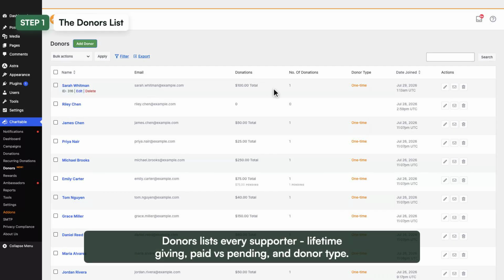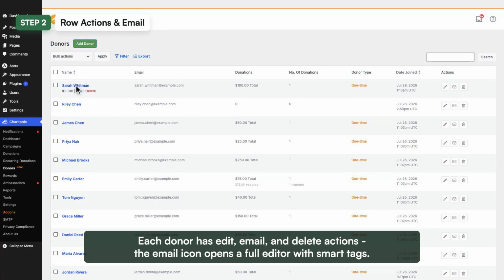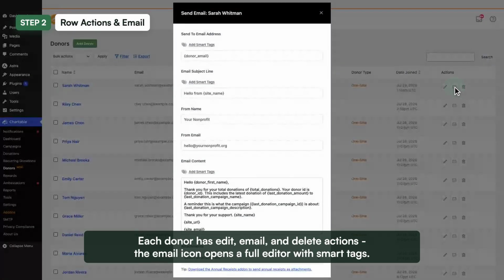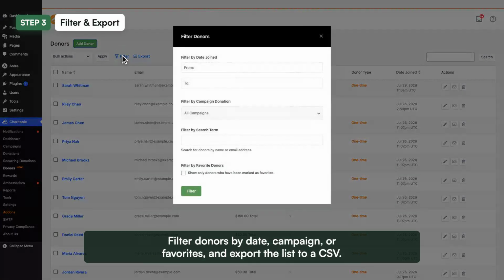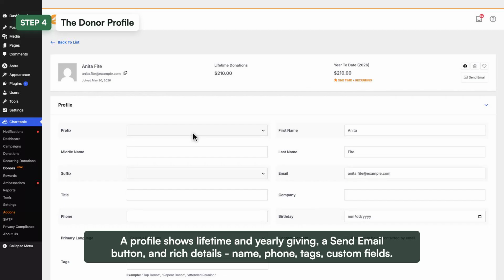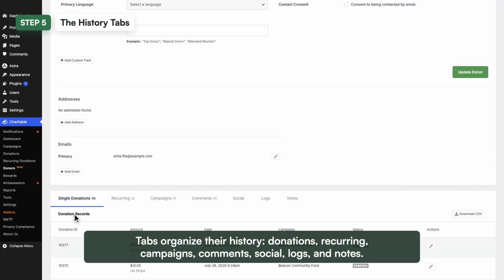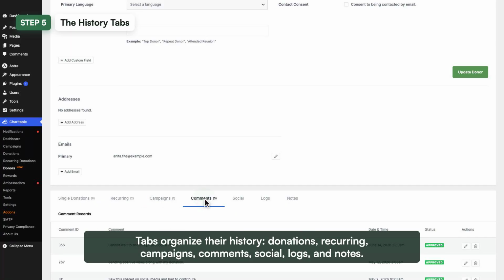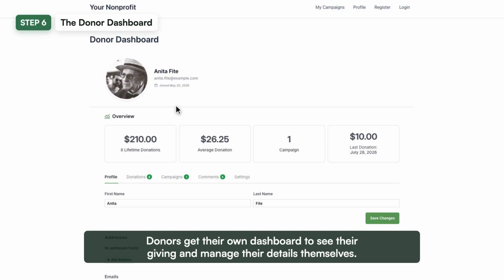Know Your Donors in Charitable (Profiles, History & the Donor Dashboard)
This tutorial tours the Donors tools in Charitable: the Donors list, emailing a supporter, filtering and exporting, the full donor profile and history, and the donor-facing dashboard your supporters get themselves.

In this tutorial:
- Read the Donors list - lifetime giving, paid vs pending totals, and Donor Type (one-time vs recurring)
- Use each donor's quick actions - edit, delete, and a Send Email tool with smart tags that personalize the message
- Filter donors by date joined, campaign, or favorites, and export the list to a CSV
- Open a donor profile: lifetime and year-to-date giving, a Send Email button, and rich details (name, title, phone, tags, custom fields)
- Explore the profile tabs: single donations, recurring plans, campaigns, comments, social, logs, and private notes
- See the Donor Dashboard supporters get to review their giving and manage their own details

Chapters:
0:00 The Donors List
0:24 Row Actions & Send Email
0:43 Filter & Export
0:57 The Donor Profile
1:17 The History Tabs
1:40 The Donor Dashboard